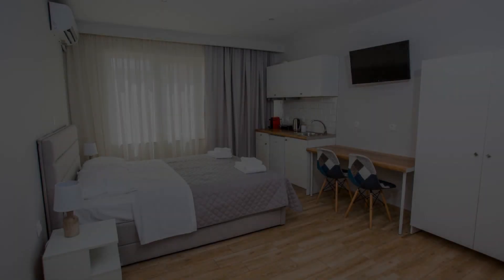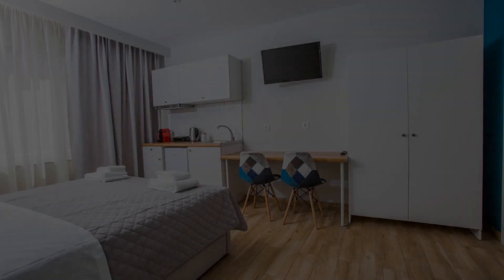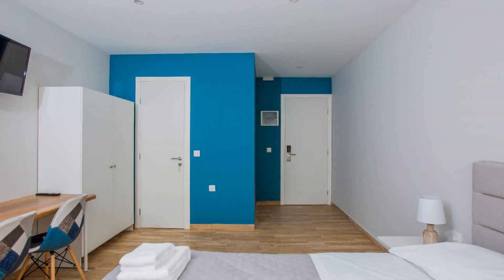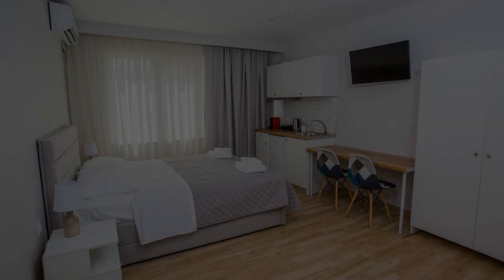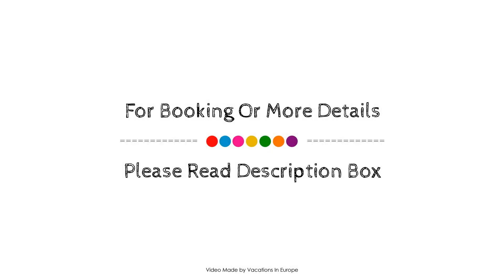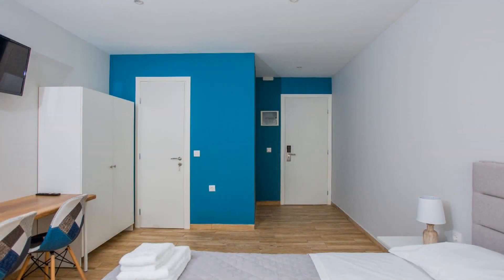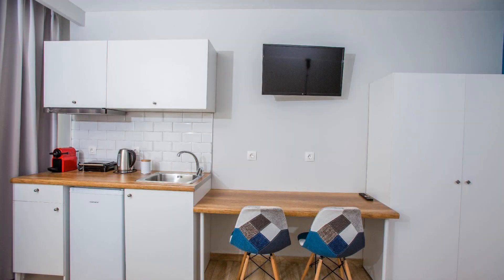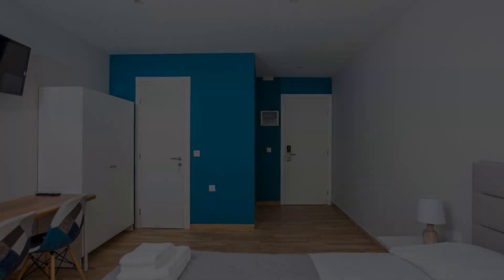Athens Raise Acropolis Project 6, Greece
Searching For
1. Athens Raise Acropolis Project 6
2. Athens Raise Acropolis Project 6 Virtual Tour
3. Athens Raise Acropolis Project 6 Rooms
4. Athens Raise Acropolis Project 6 Amenities
5. Athens Raise Acropolis Project 6 Videos
6. Athens Raise Acropolis Project 6 Offers
7. Athens Raise Acropolis Project 6 Deals
Audio Credit:
Track Title: Blank Slate
Artist: VYEN